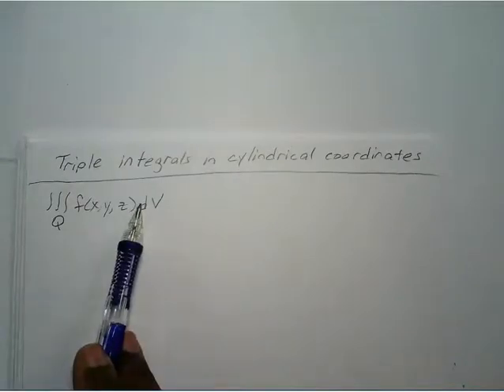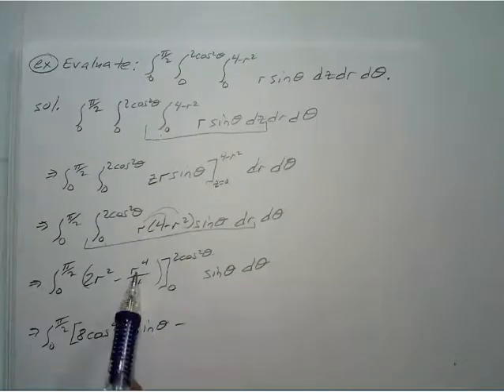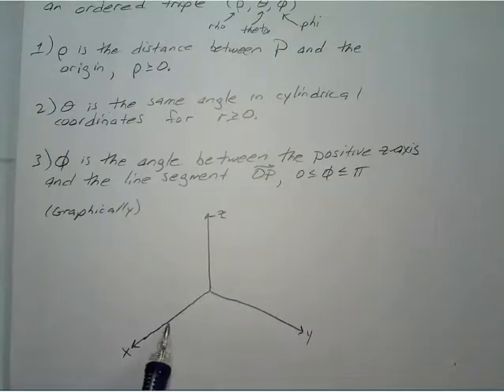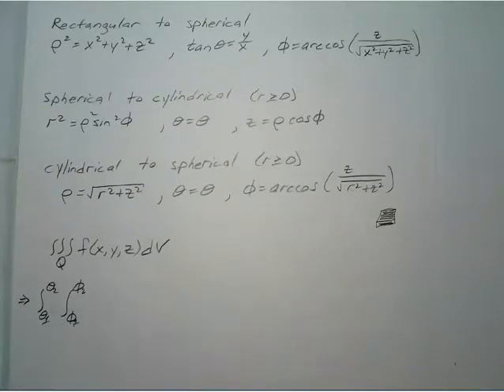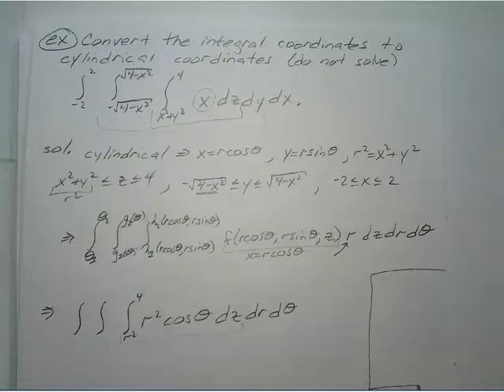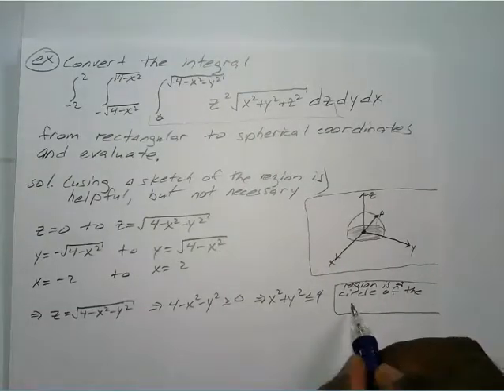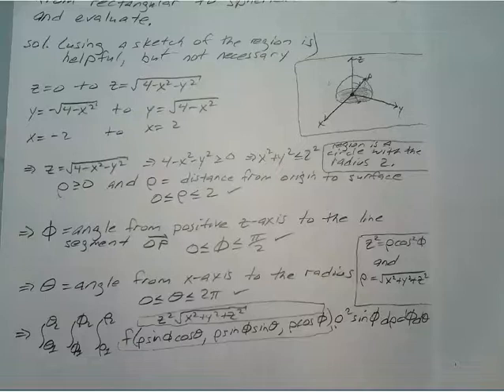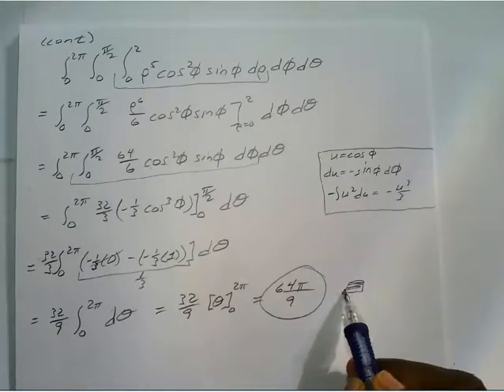Triple Integrals in cylindrical and spherical coordinates - Calc (3)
triple integrals using cylindrical coordinates, triple integrals using spherical coordinates, converting triple integrals from rectangular to cylindrical/spherical